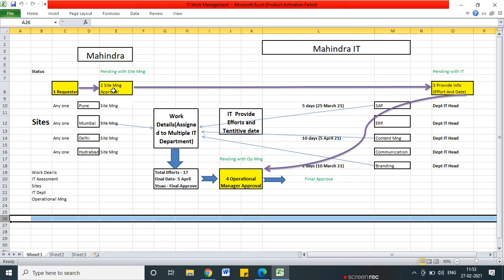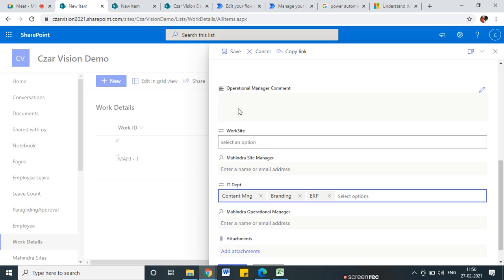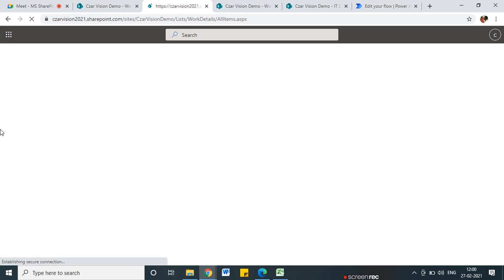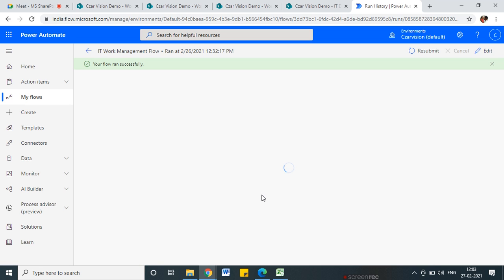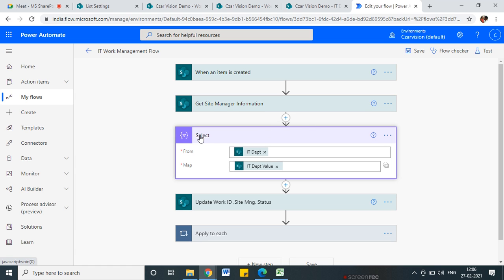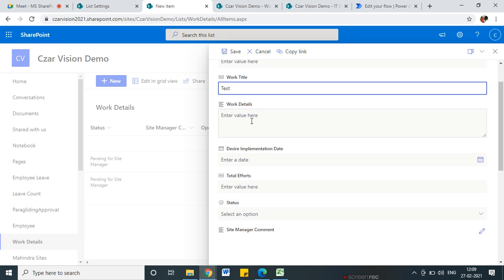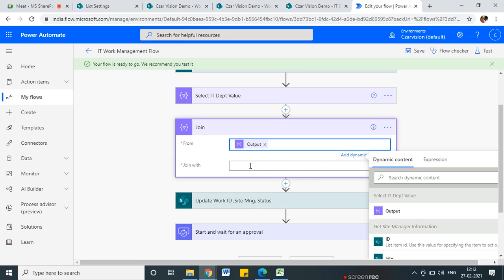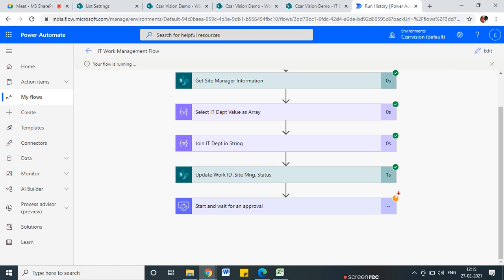Power Automate Project - Send Email with String Department Data Operation | Part 4